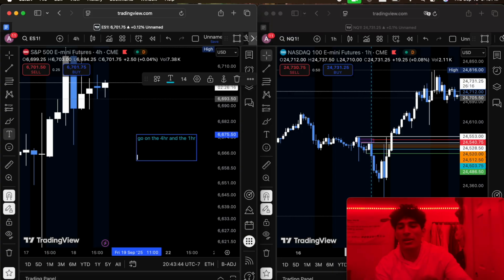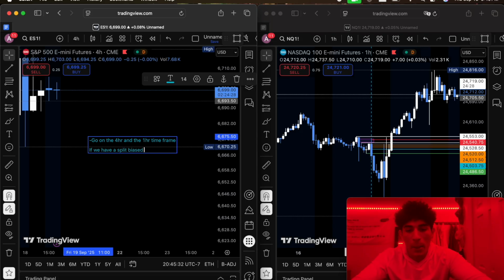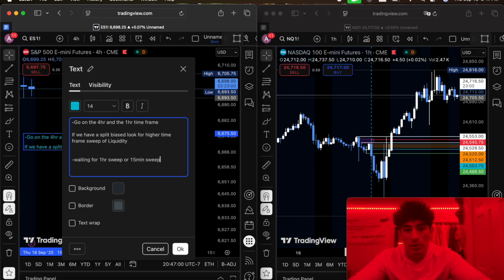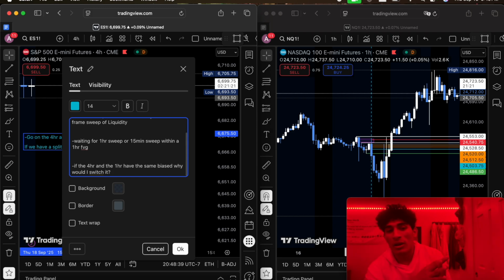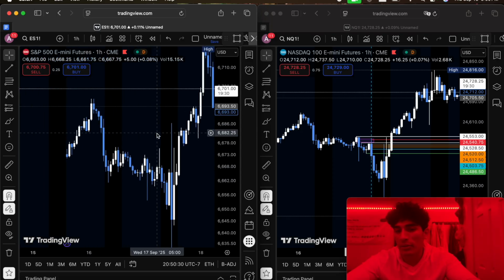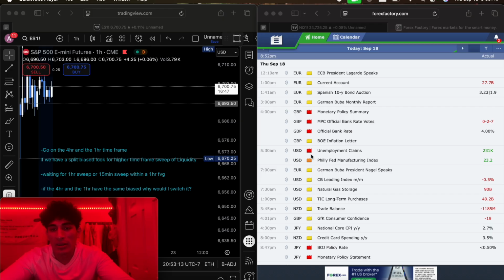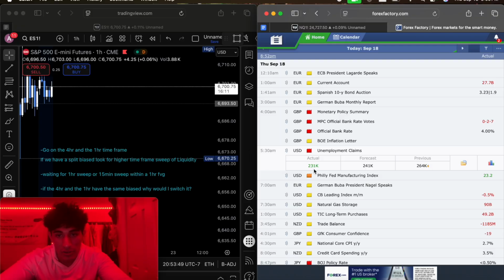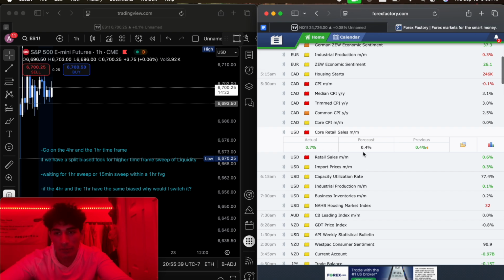How I Find My Daily Bias Trading Futures that took me from (Unprofitable To Profitable)